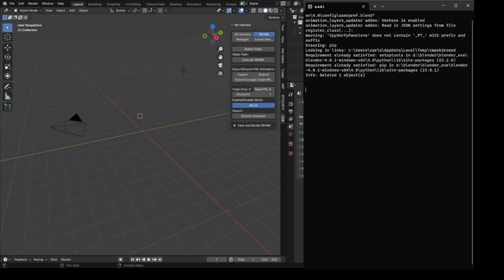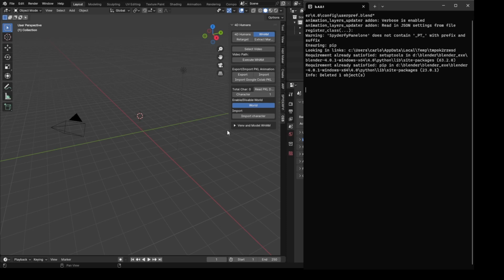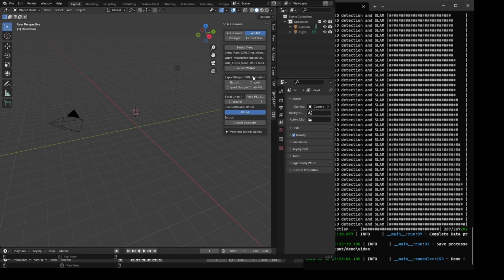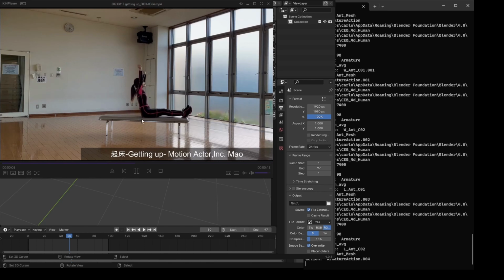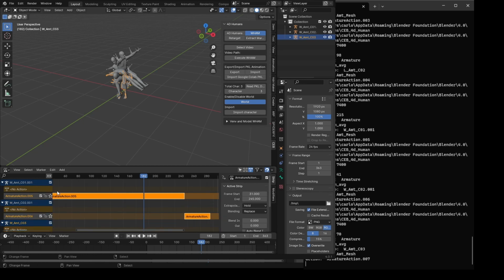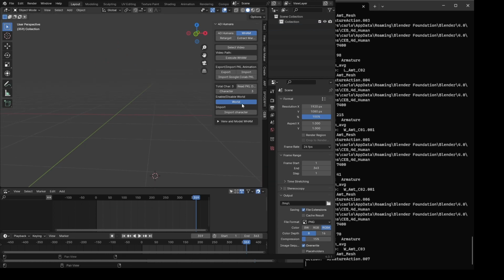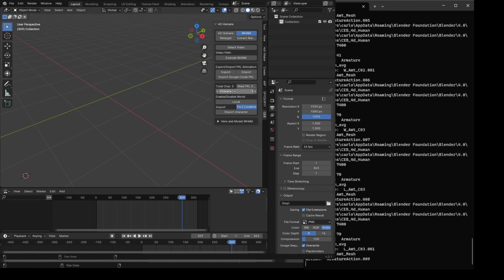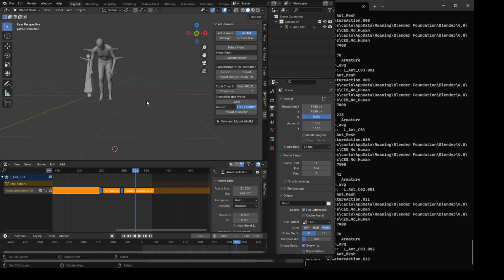CEB 4d Humans WHAM 1.03 Beta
This beta version has fixed for the 1.02 Beta:
The tools are: Option to load pose/pose_world and trans/trans_world. Export and import of pkl files (now you can import the results from google colab)

Beta version is avilable only for the full version